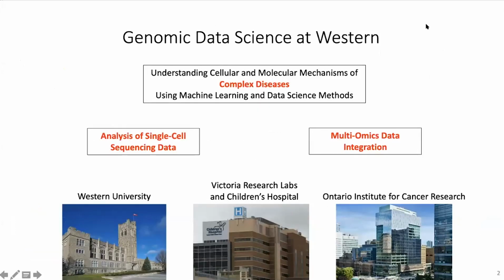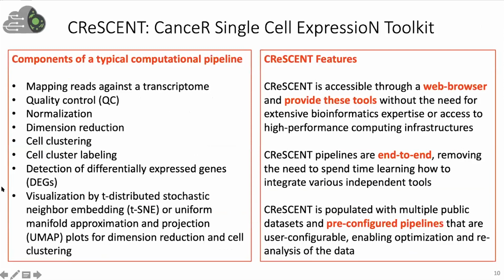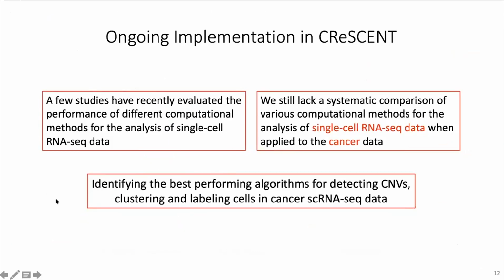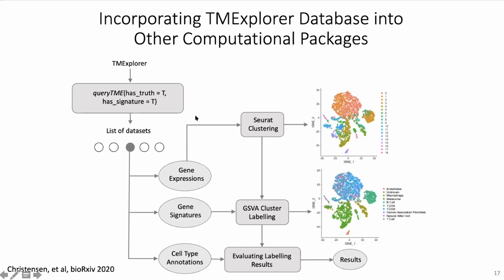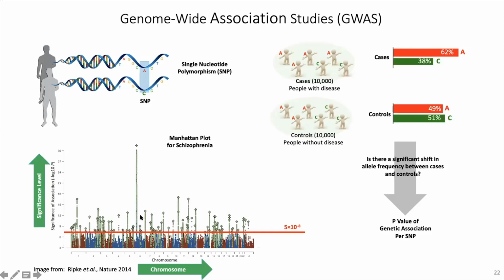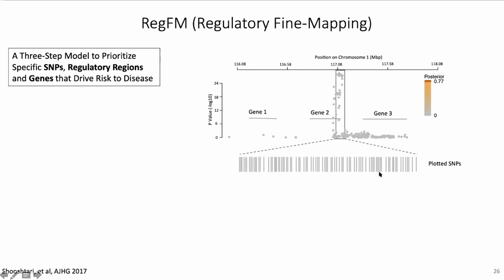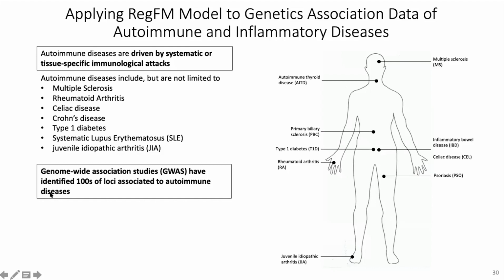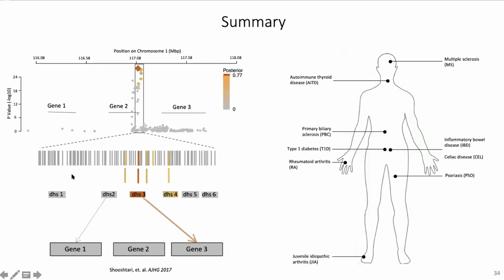Computational methods for the analysis of multi-omics and single-cell sequencing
Computational methods for the analysis of multi-omics and single-cell sequencing data to uncover biological mechanisms of complex diseases.
Parisa Shooshtari
AO Mondays,